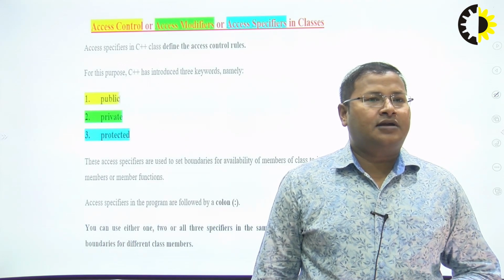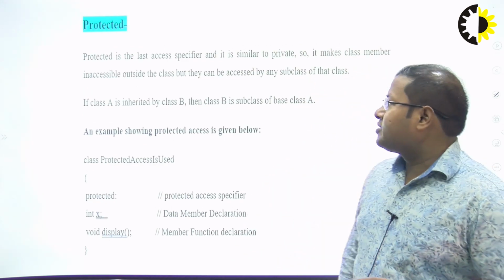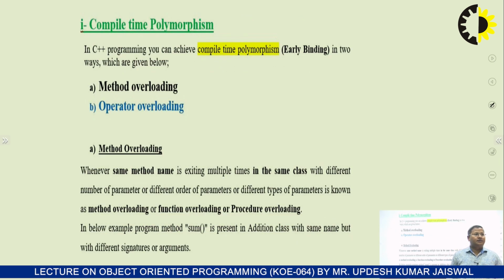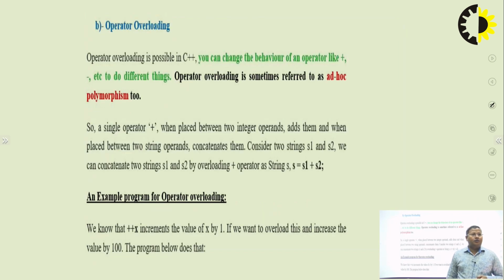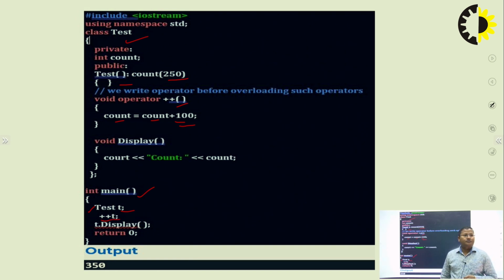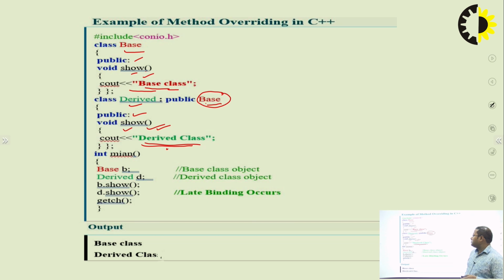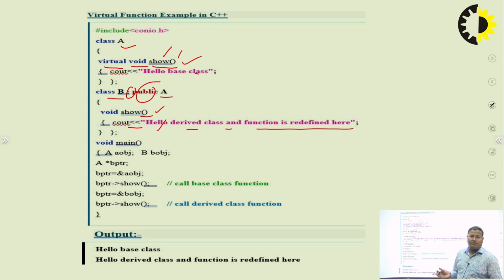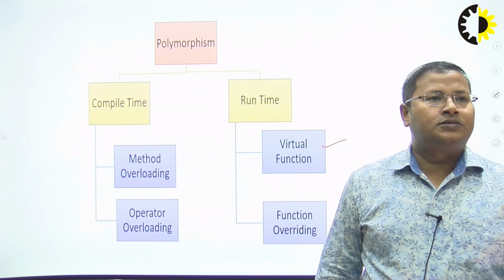TYPE OF POLYMORPHISM IN C++ || OBJECT ORIENTED PROGRAMMING || LECTURE 04 BY MR UPDESH KUMAR JAISHWA